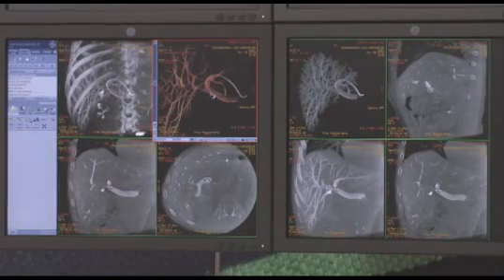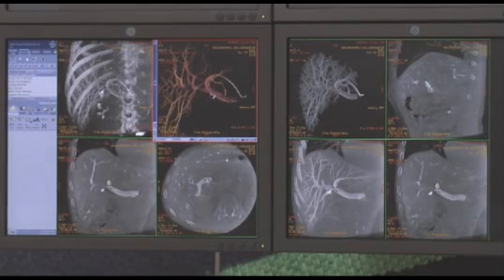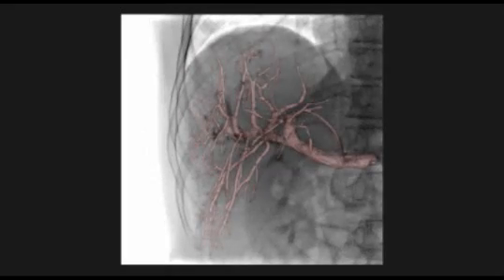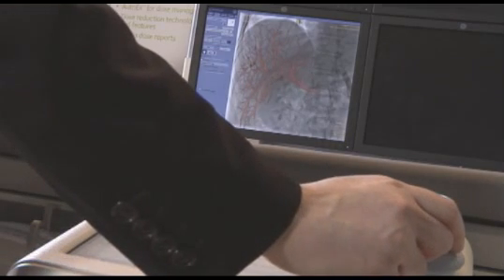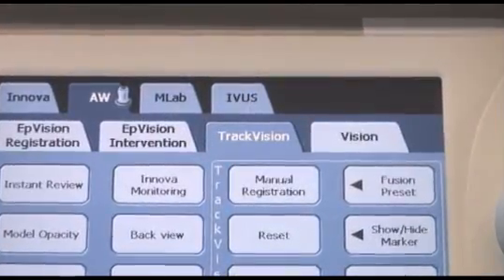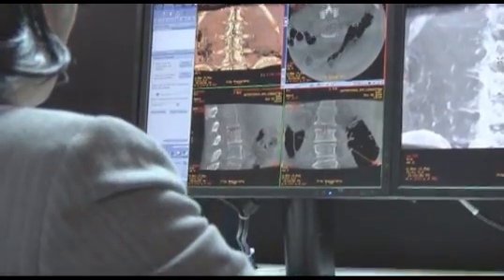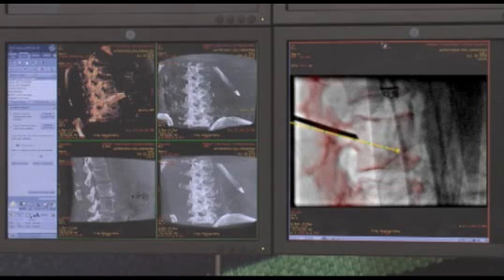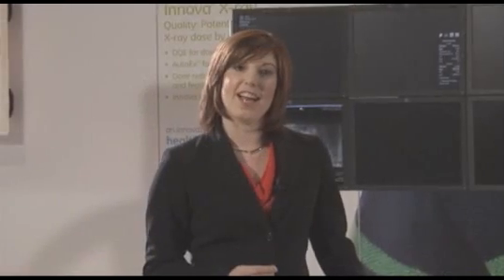GE Healthcare - Perform Interventions with Confidence, Accuracy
Two applications will help clinicians perform interventions with confidence and accuracy.

Innova Vision dynamically overlays 2-D fluoroscopic images with 3-D models from multiple modalities. The 3-D imaging offers excellent image quality and provides the relevant information required during complex procedures. The fused roadmapping display allows clinicians to advance guidewires, catheters, coils and other devices by visualizing them with a real-time 3-D model.

Innova TrackVision facilitates the performance of accurate needle-based guided interventions. This feature is used in combination with Innova CT.